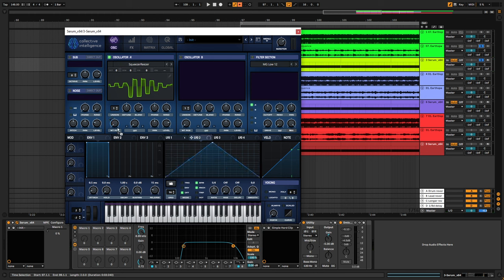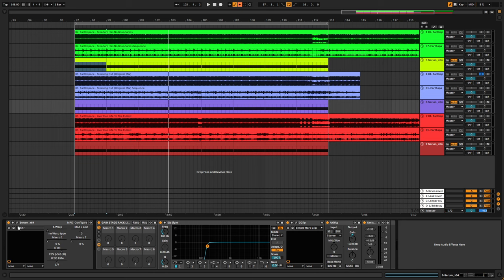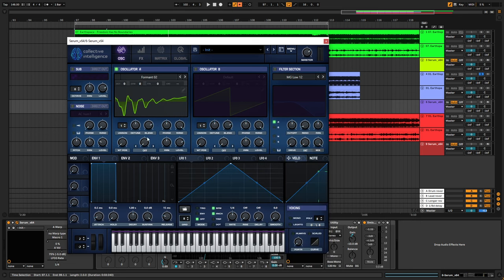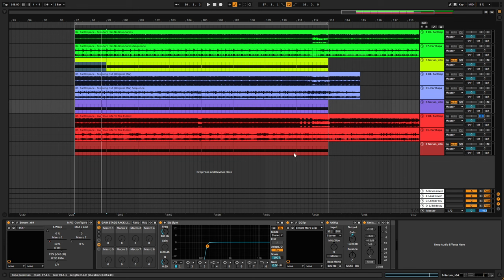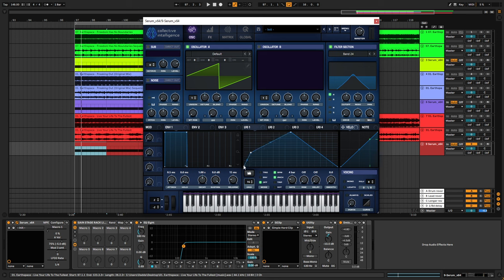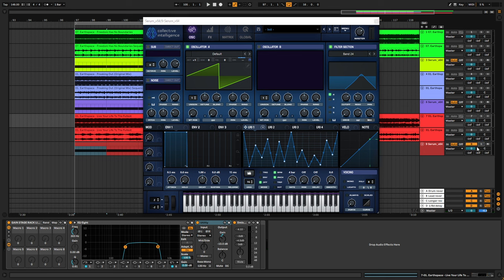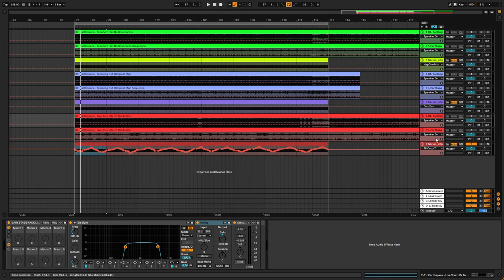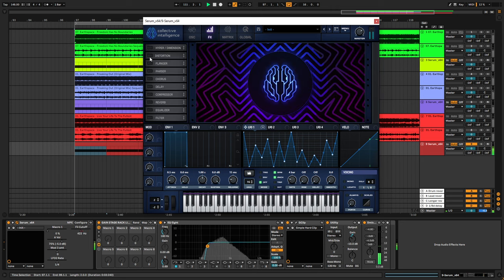Build tension like Earthspace with this technique!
00:00 Sound examples
02:26 Recreating tension sequence no. 1
05:42 Recreating tension sequence no. 2
10:20 Recreating tension sequence no. 3

Tracks used
Track 1:
Earthspace - Freedom has no boundaries

Track 2:
Earthspace - Freaking out

Track 3:
Earthspace - Live Your Life To The Fullest